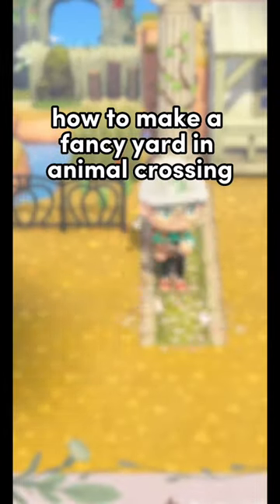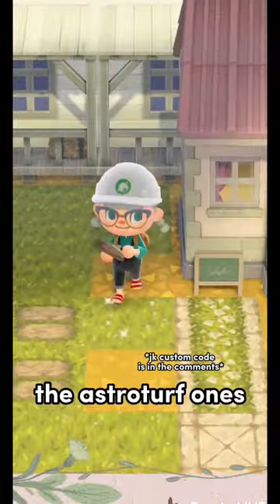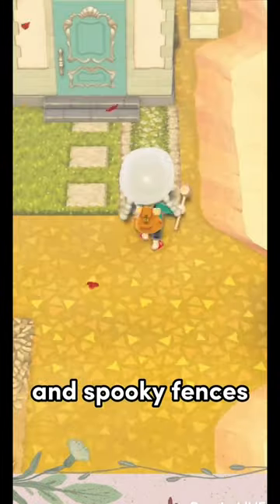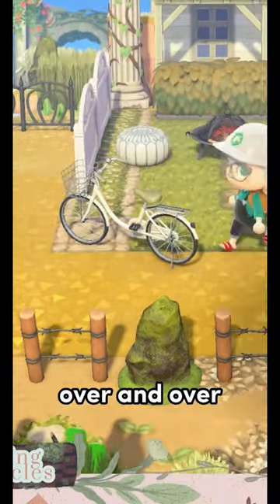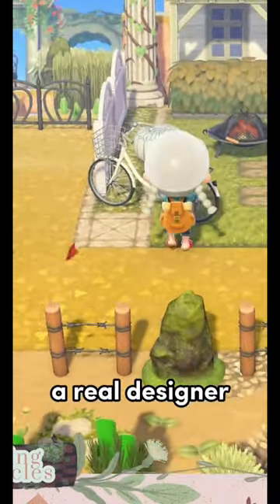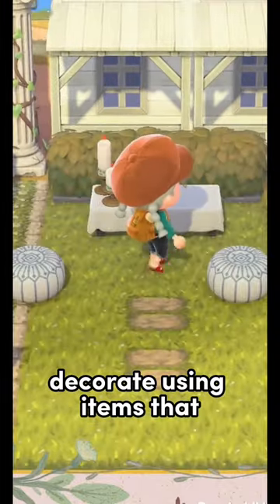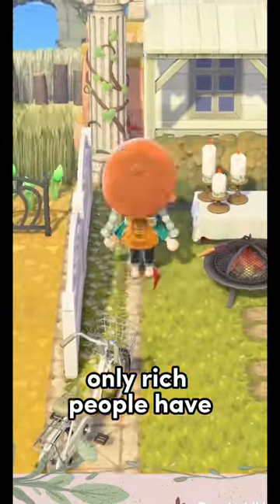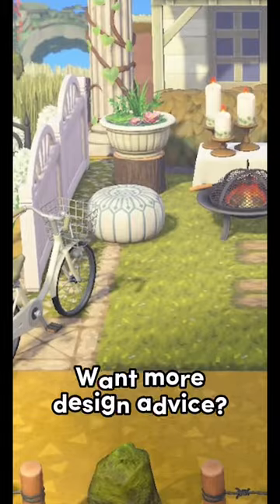Making a fancy yard for Merry in animal crossing